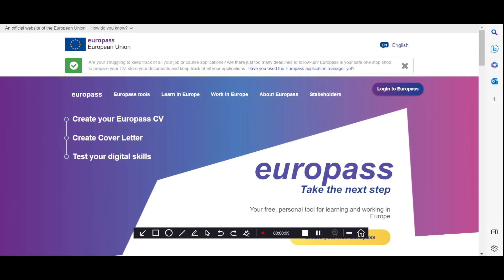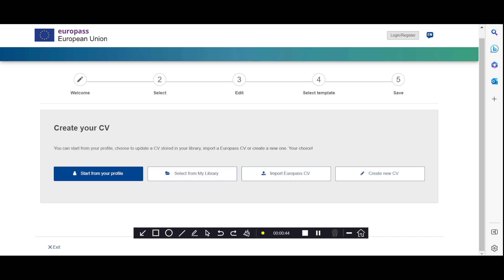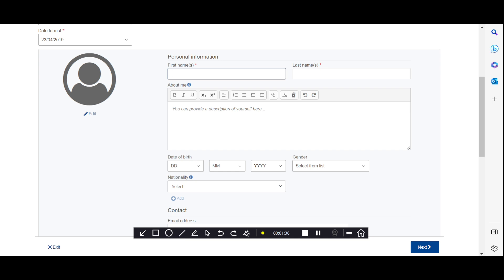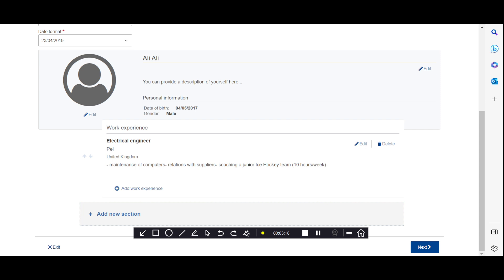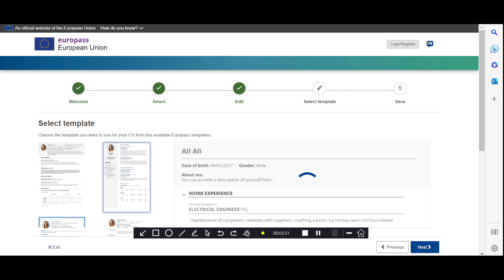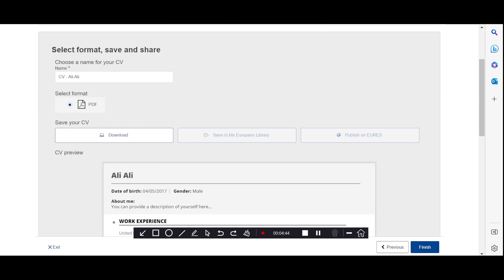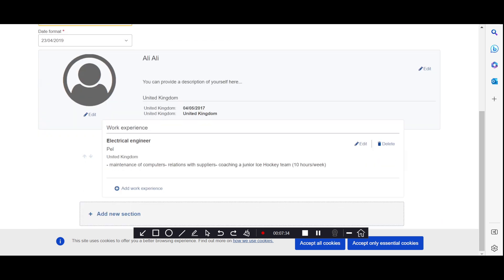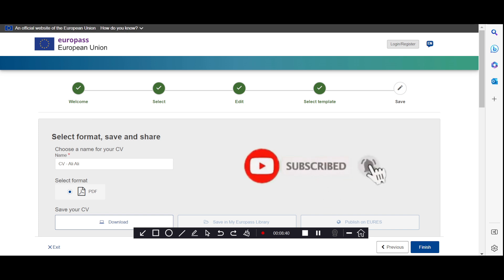How to make CV in europass | How to make CV for job | Free online CV in Multi language's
In this video, we'll show you how to make a CV in europass.
Europass is a great way to get job opportunities in Europe. In this video, we'll show you how to make a CV in europass and apply for jobs in Europe. We'll cover everything from selecting the right template to making sure your application is perfect. After watching this video, you'll be ready to start your job search in Europe!
And how you can make CV in Multi languages
CV in any language
For Any Query
Channel Information:
Top Videos:

Other information about channel
How you can come in Portugal, Portugal Study Visa,
How to come Portugal from UK? UK study Visa
UK to Portugal, Jobs in Portugal, Jobs in Europe, Jobs in UK
Best Country in Europe for paper
How to lock file in Portugal?
How to get paper in Portugal?
Pakistan to portugal
portugal immigration
Portugal Living style
pakistani in portugal
Portugal Immigration Update
sheraz subhani
portugal
portugal visa
life in portugal
portugal major problems
portugal issue
portugal problem
portugal living expenses
portugal immigration update
portugal lifestyle
portugal life vlog
portugal big issues
portugal sef update
portugal living cost
lisbon portugal accommodation
portugal residence permit
portugal trc
pakistani
portugal vlog
purtgal me kam
moving to portugal
purtgal me kaise jaye
portugal visa for indian
portugal visa
portugal food
portugal tour
portugal job seeker visa 2022
porto portugal
azores
spain country
algarve portugal
latvia country
portugal travel
schengen visa update 2022
lagos portugal
living in portugal
portugal city
pakistani blogger
romania
lisbon portugal
romania country
europe country
portuguese language
lisbon
portugal country
schengen visa
job seeker visa portugal
portugal job seeker visa
portugal jobs for indian
jobs in portugal